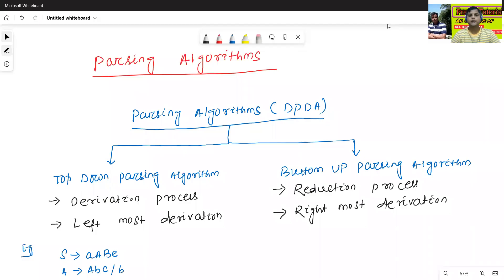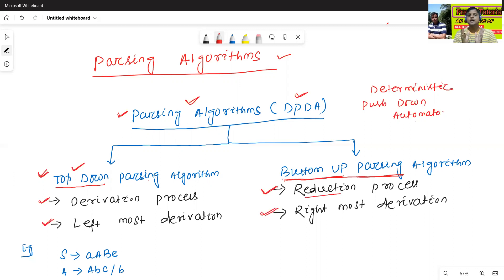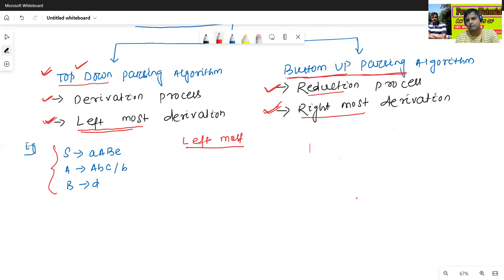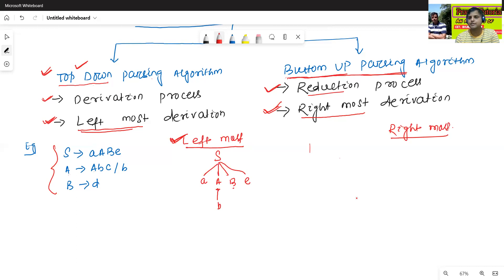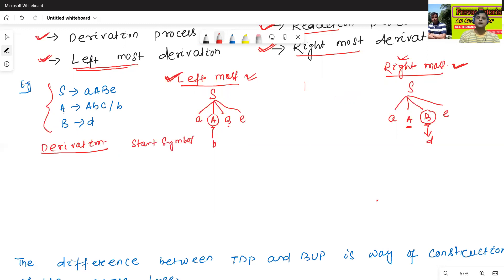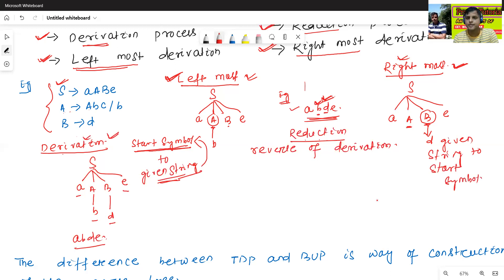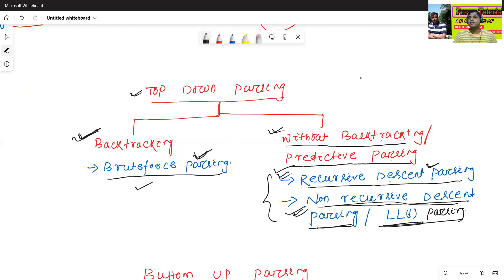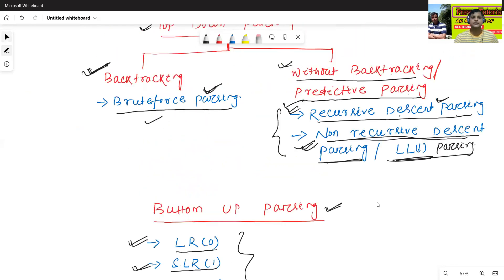Types of Parsing Algorithm (C9)